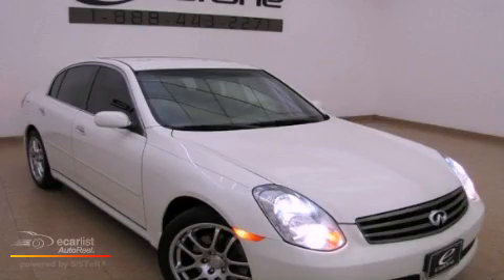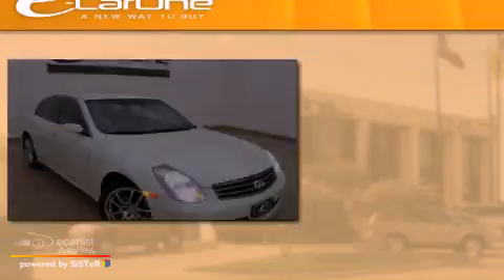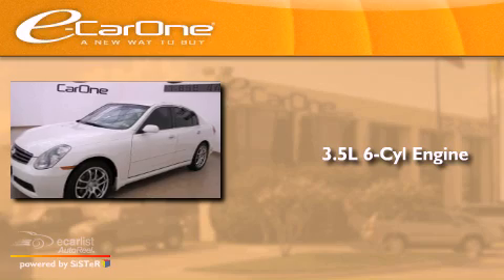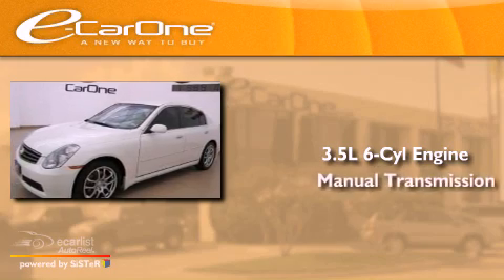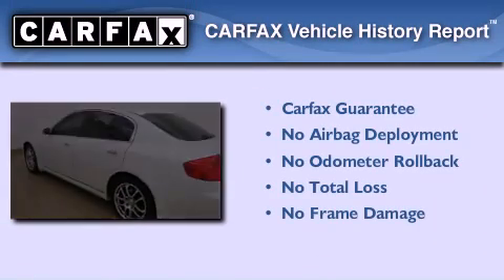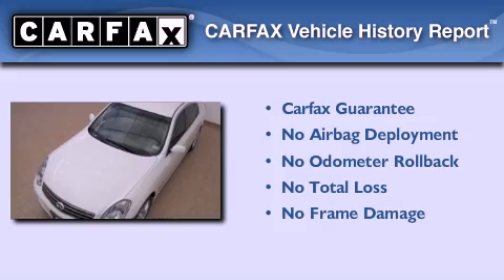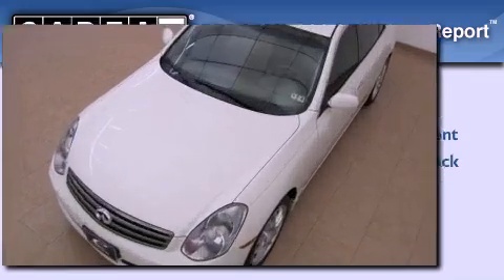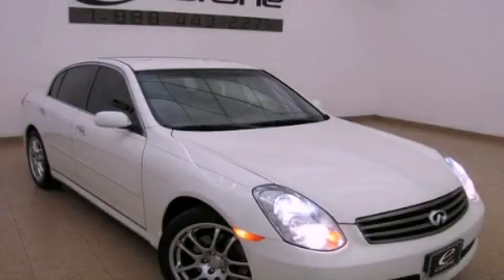2005 Carrollton TX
Year : 2005
 Make :
 Model :
 Engine : 3.5L DOHC SMPI 24-valve V6 aluminum engine
 Trans . : Manual
 Exterior : White
 Miles : 99,754
 Interior : Tan
 Stock : 13622A

 1875 N. Interstate 35E

 Preowned 2005             Carrollton TX